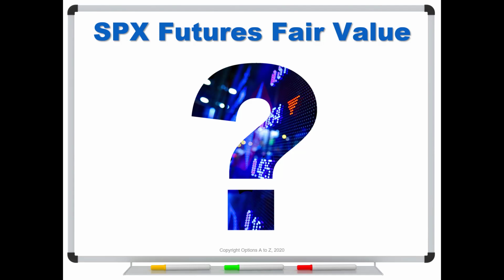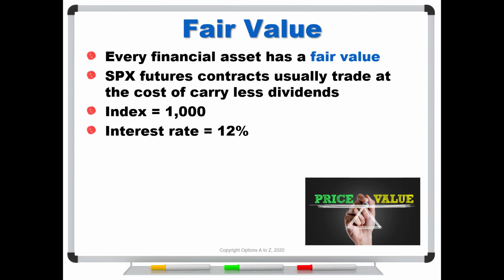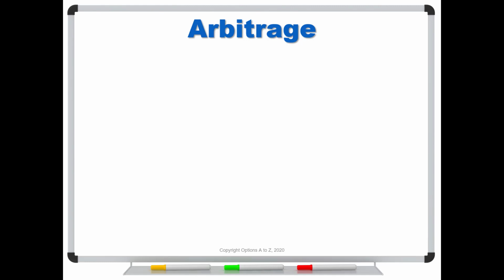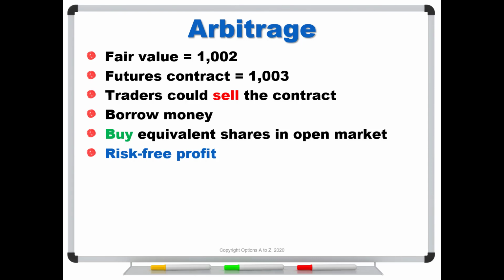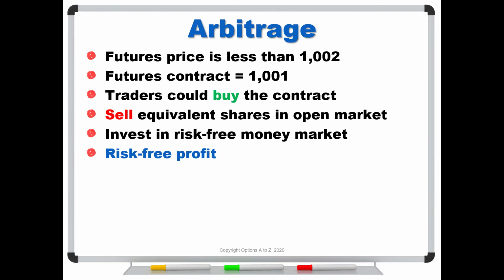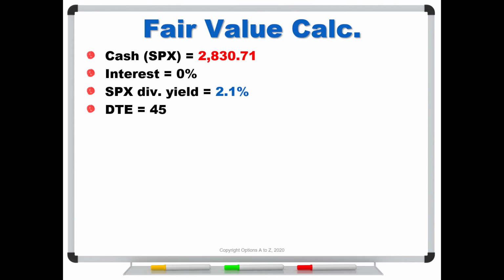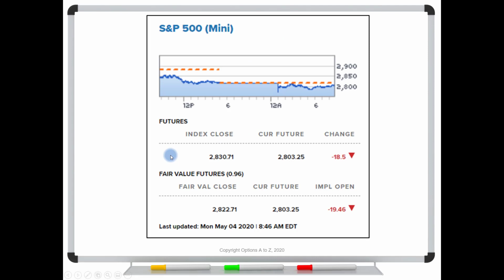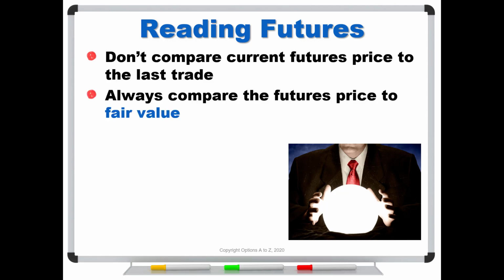SPX Fair Value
I usually post an indication for the market opening bell, which is based on futures trading overnight. However, some traders look at the futures price compared to the close, but that may give misleading indications. To find where the markets are likely to open, you must compare the futures price to the fair value. What's the fair value for the SPX?